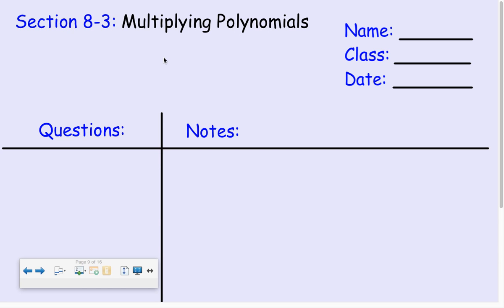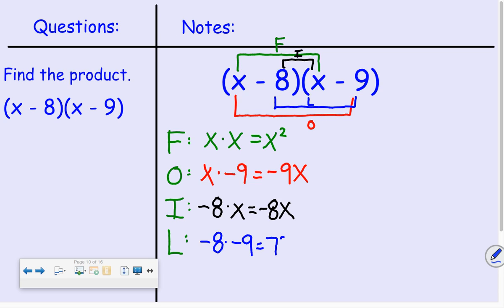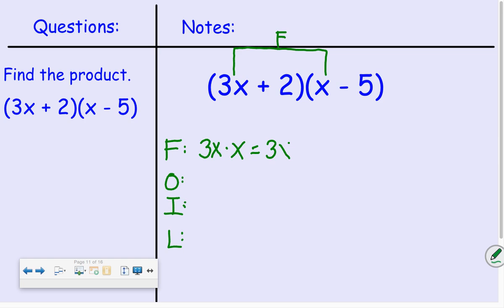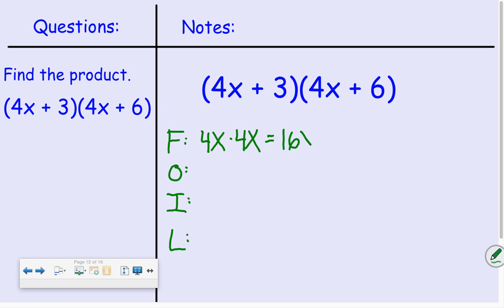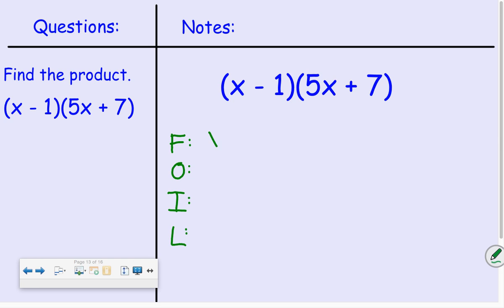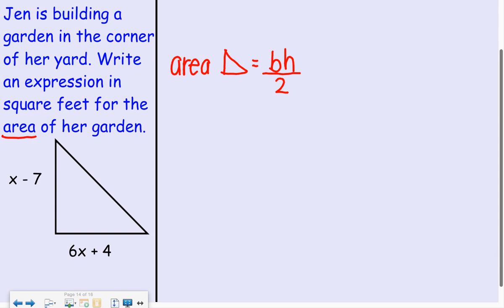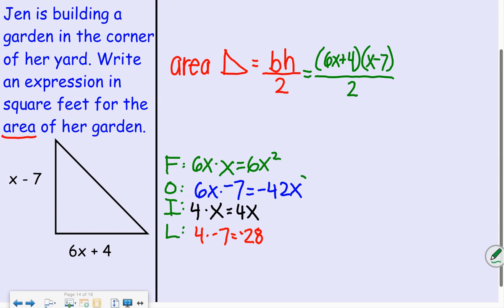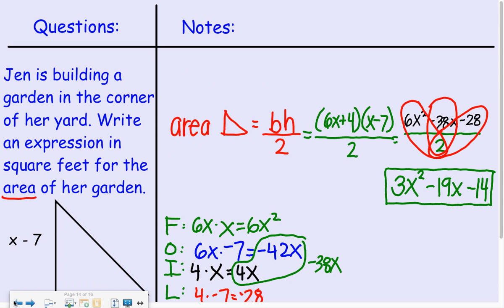MS 8.3 Day 2